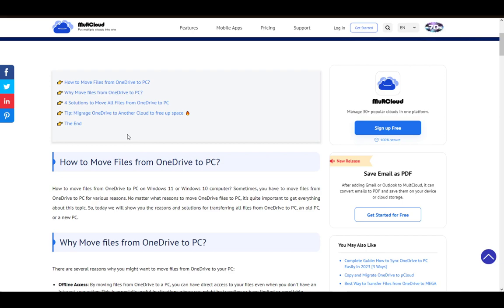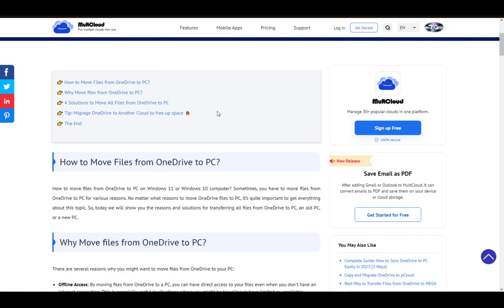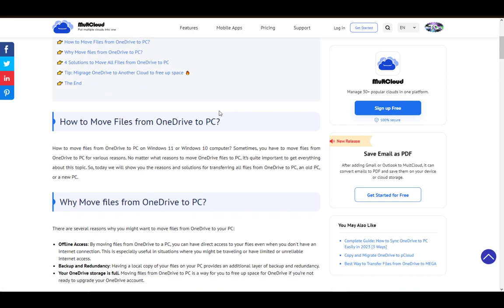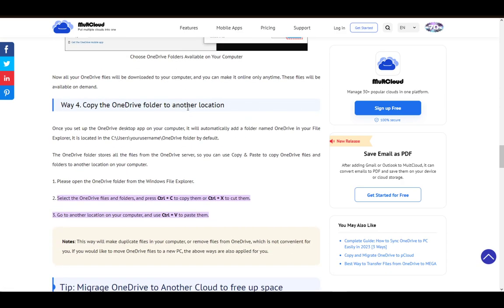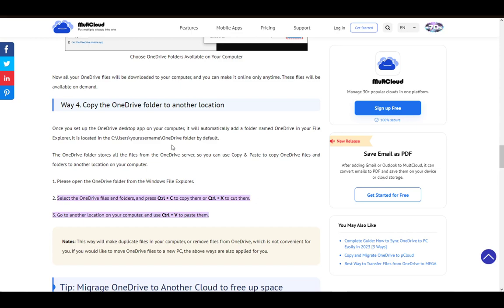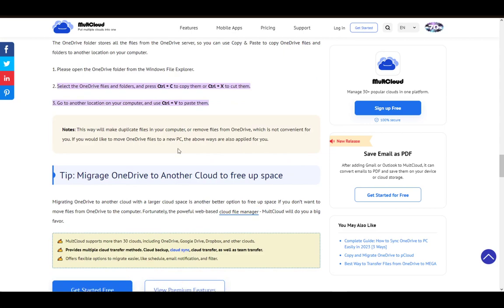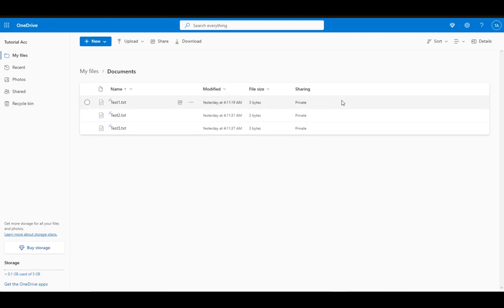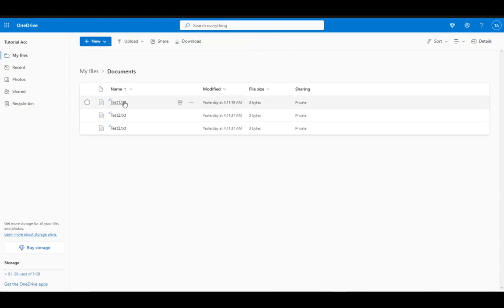How To Transfer OneDrive Files To Desktop Tutorial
Today we talk about transfer onedrive files to desktop,onedrive,how to use onedrive,how to download files from onedrive to pc,how to move desktop from onedrive to pc